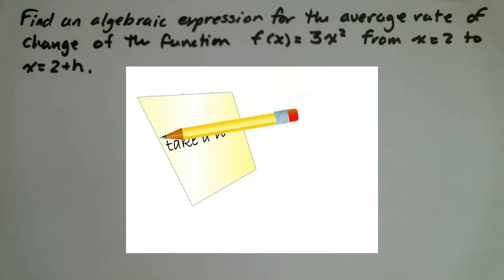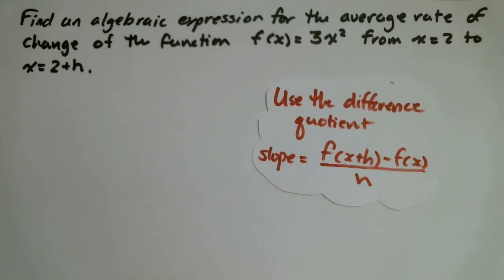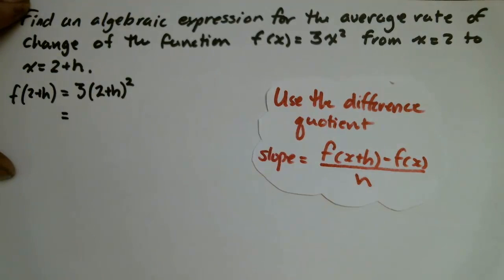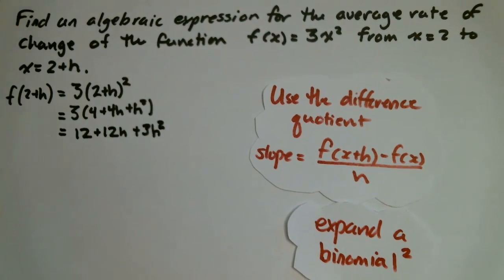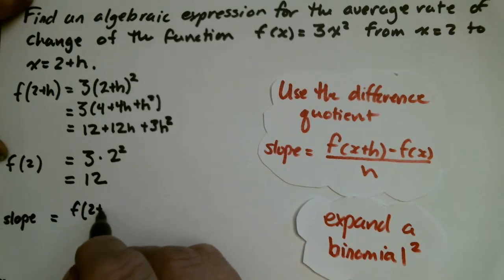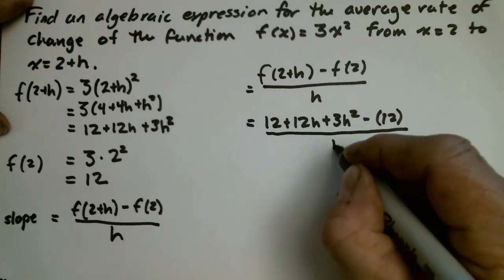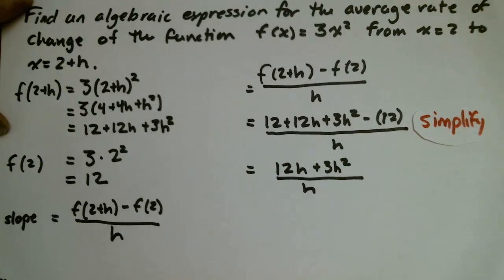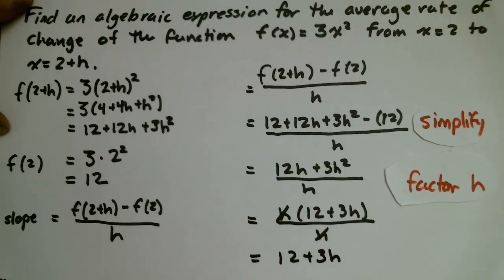Using the Difference Quotient Expression in h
We are simply using the difference quotient to develop an expression in h for the average rate of change